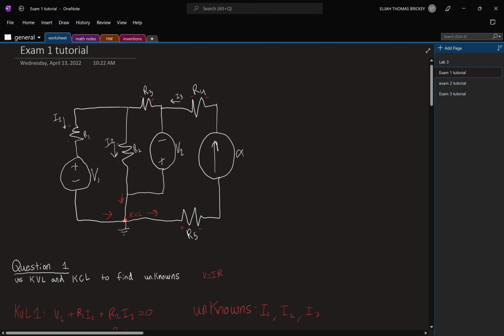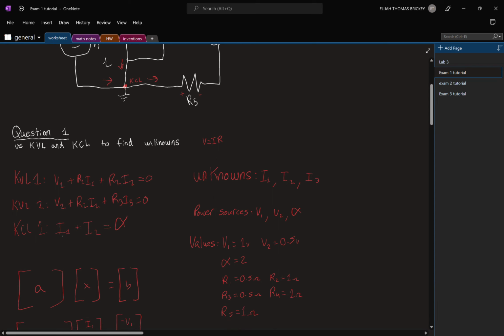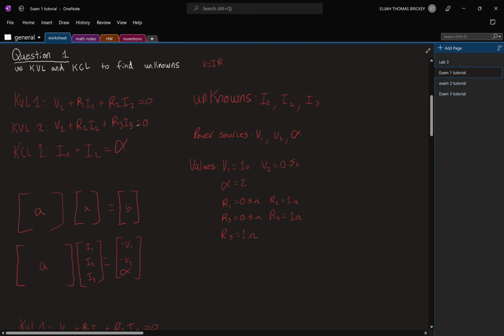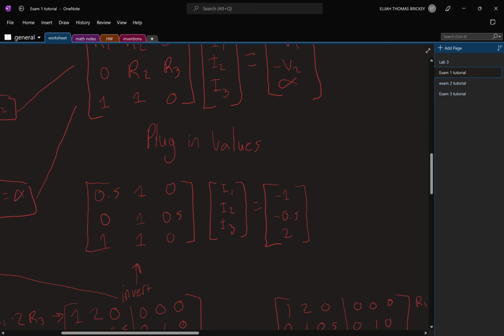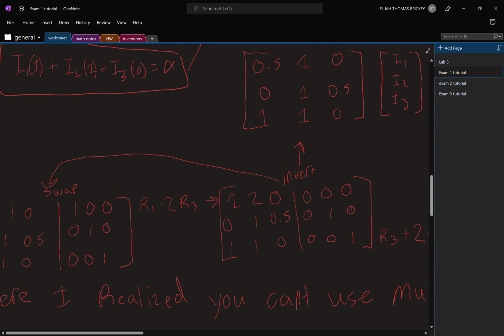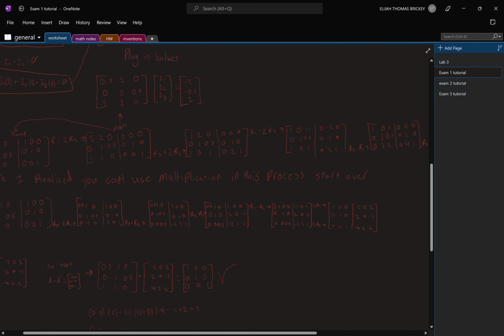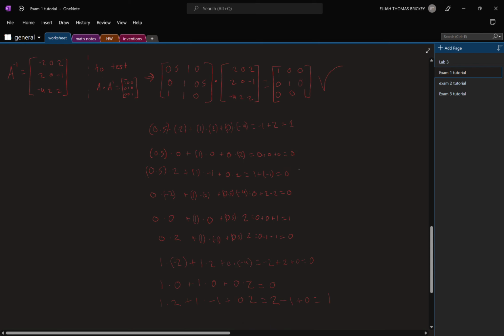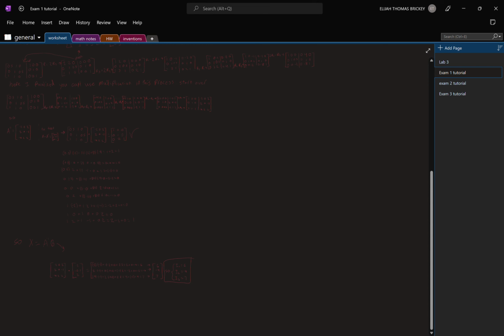exam 1 tutorial video